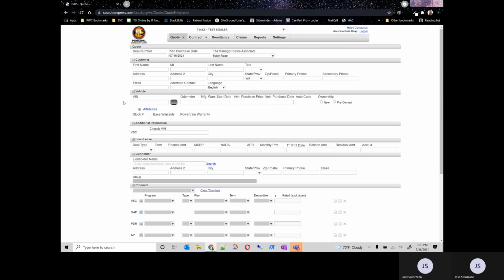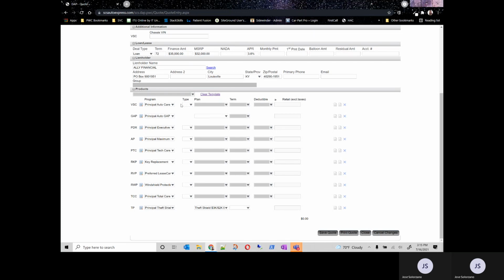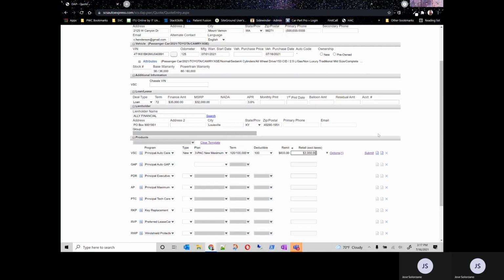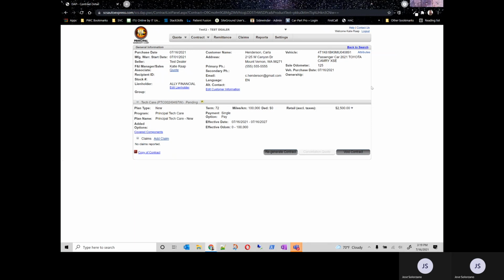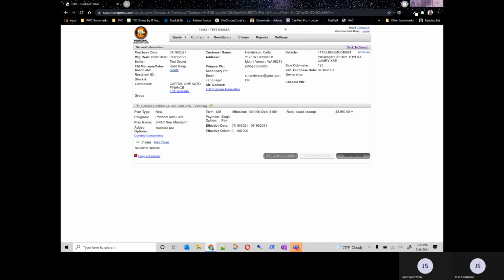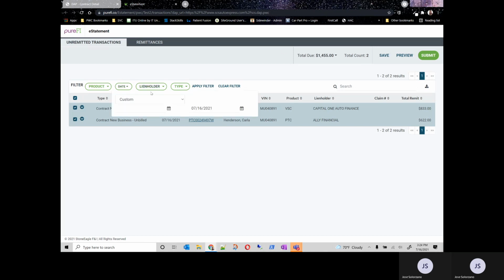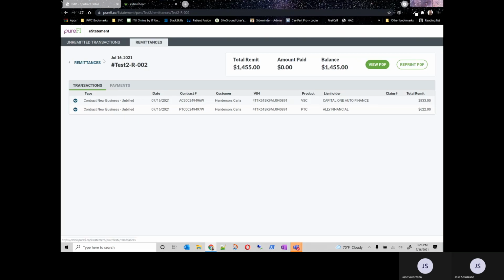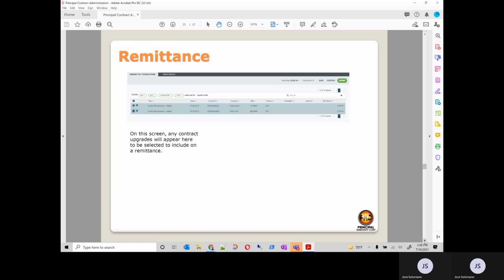Prosidium DAP Training Video